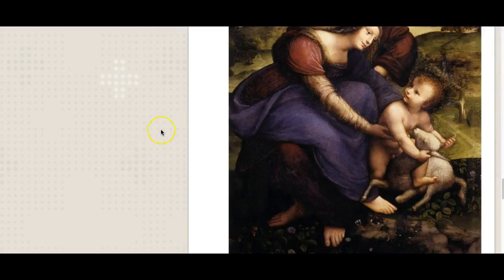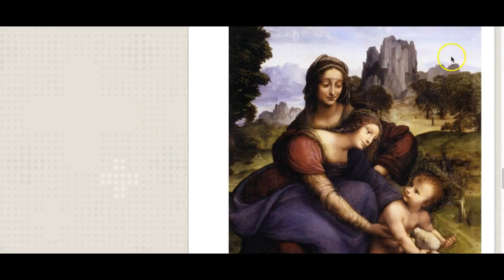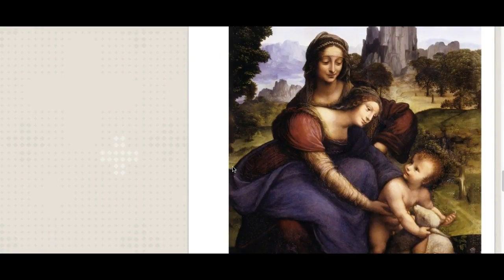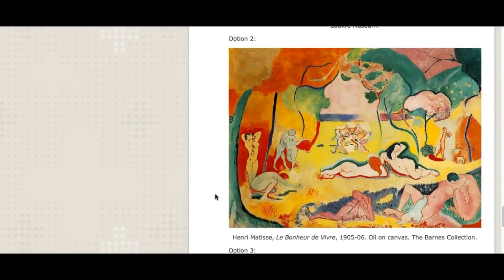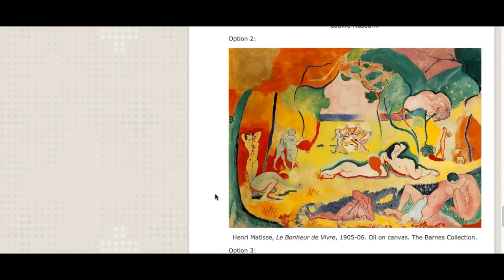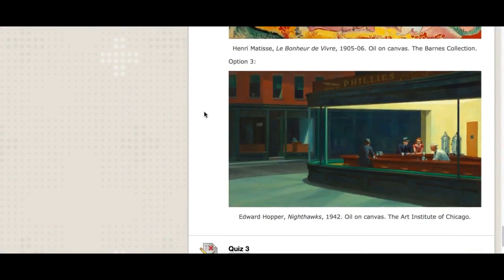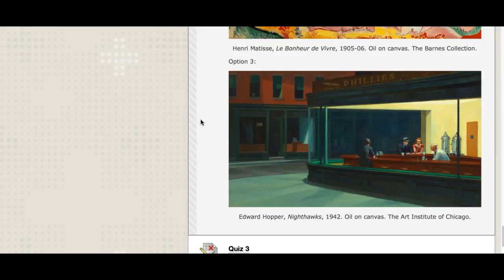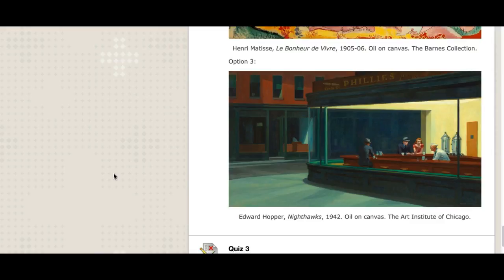Formal Analysis Feedback